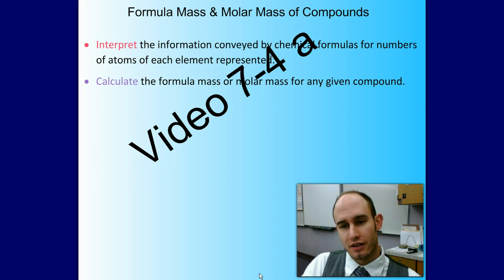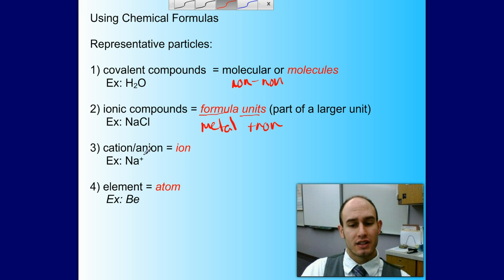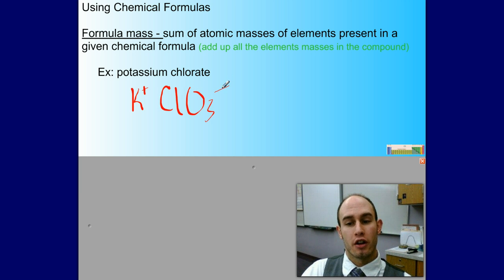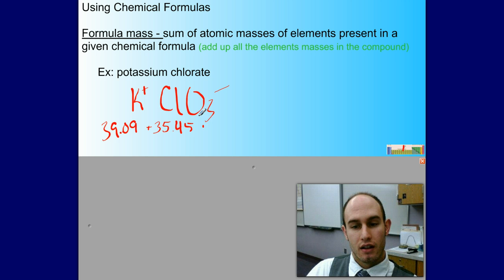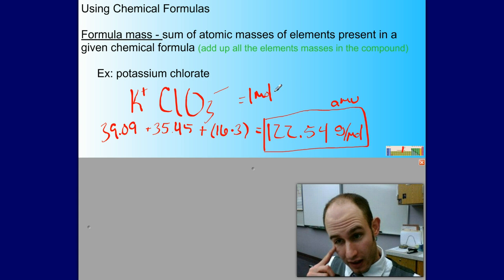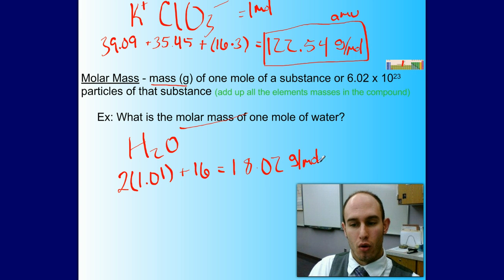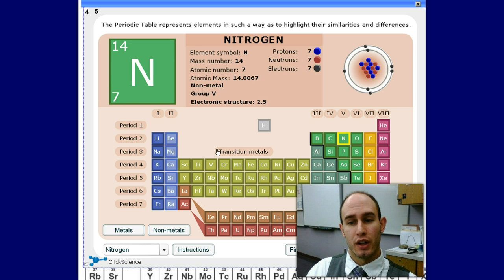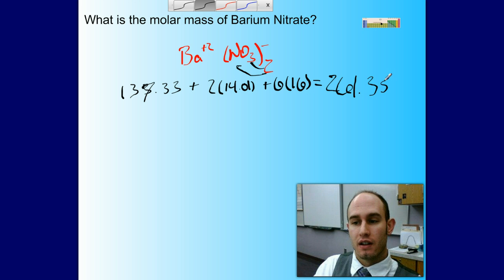7.4a Formula Mass & Molar Mass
Video covering how to determine the formula mass and molar mass of compounds.